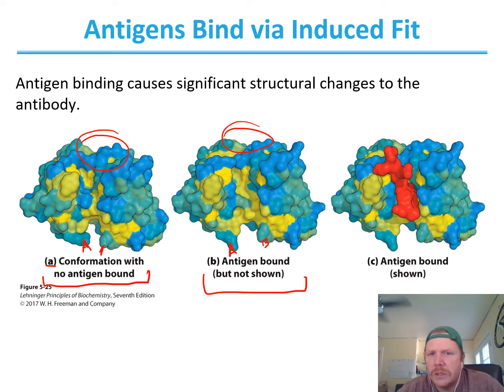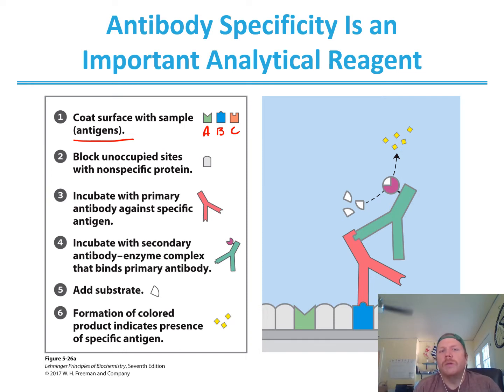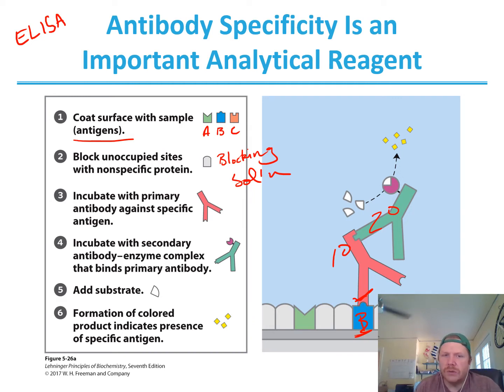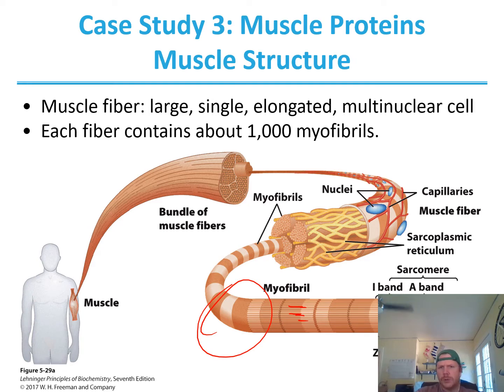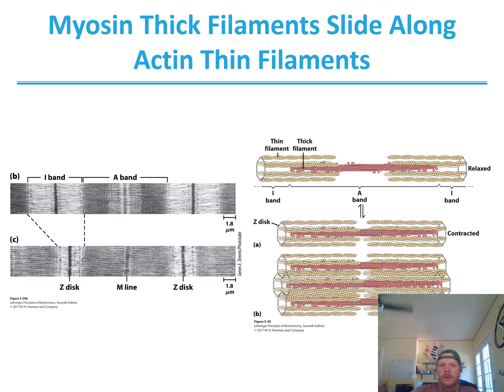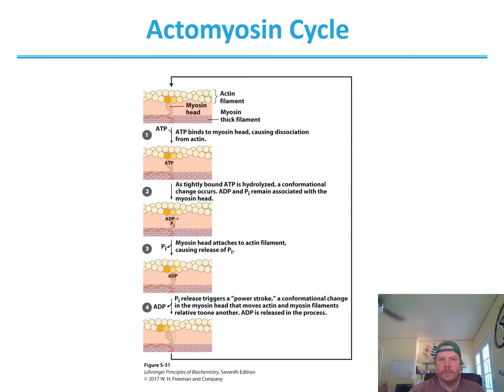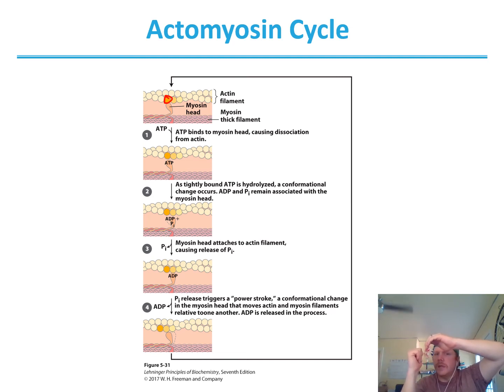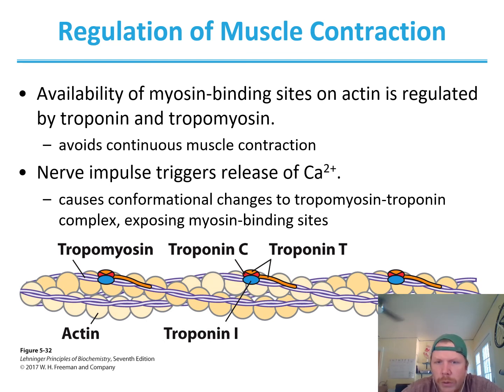Chapter 5 - pt7: Muscle Proteins